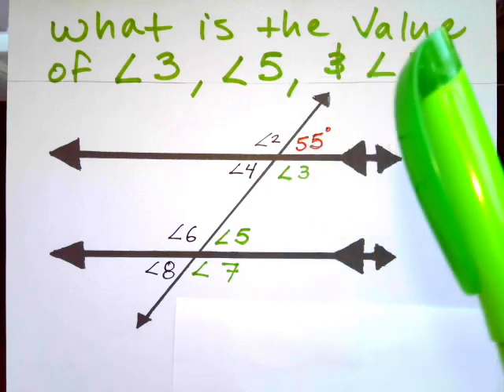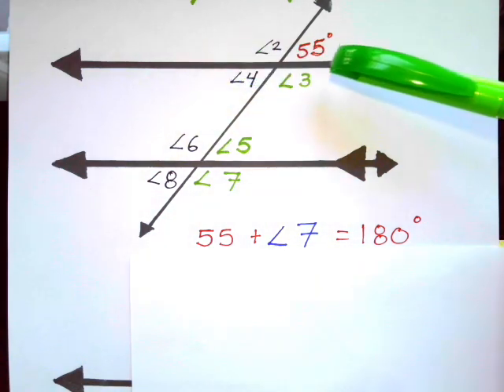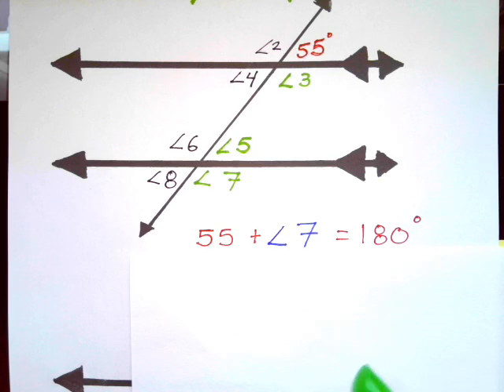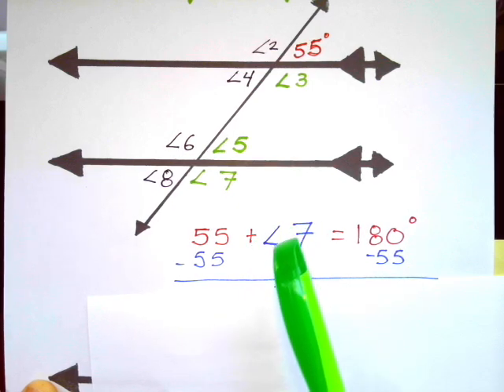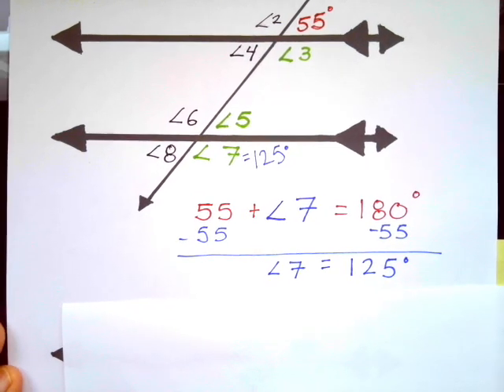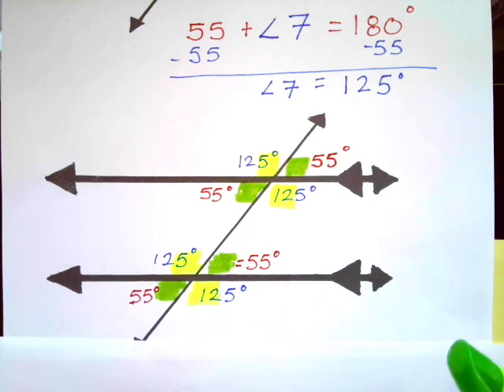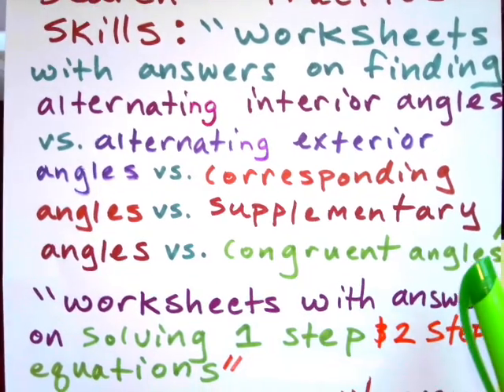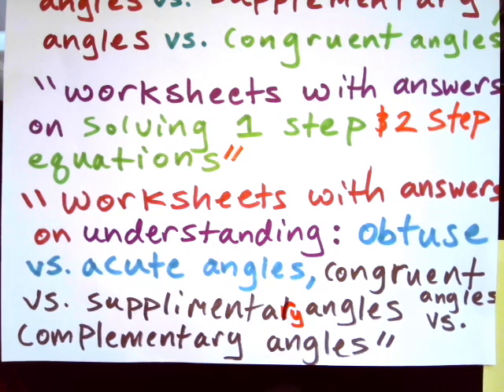Question #2 "What are the values of angles 3 & 5 & 7?" Geometry GED Math Test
VIDEO: Question #2 "What are the values of angles 3 & 5 & 7?" Geometry GED Math Test